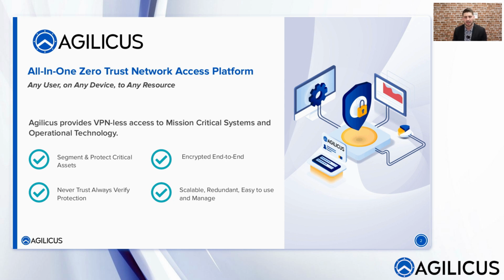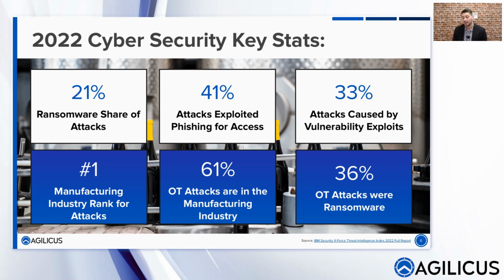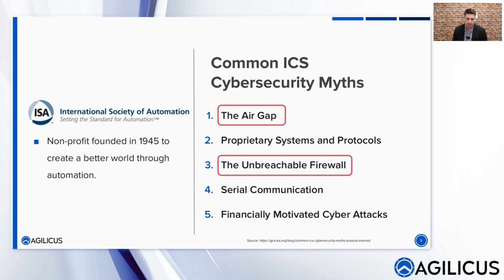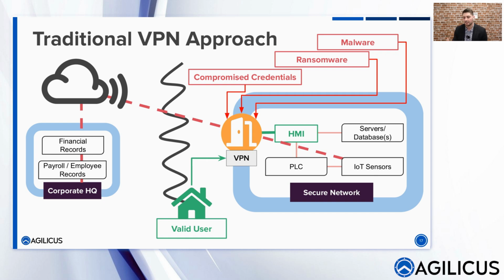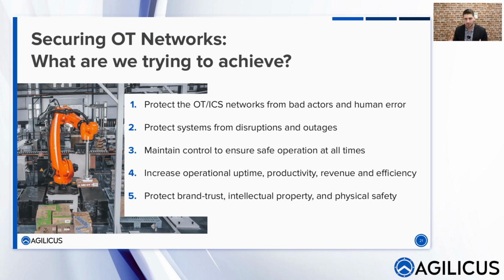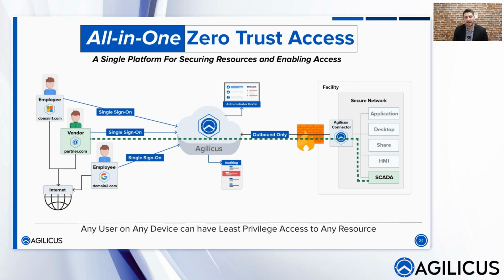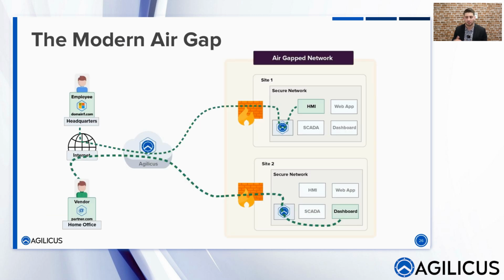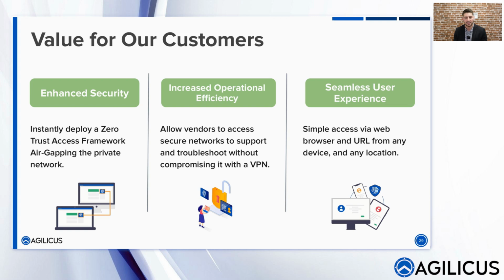A Modern Air Gap for Operational Technology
Air Gaps are a useful tactic as a part of a defense in depth strategy. However, they are inconvenient and ineficient. Is this trade off between security and convenience a false choice? Learn how a Zero Trust Air Gap Lockdown can provide convenience and security together. Explore the challenges associated with fine-grained lockdown of the inbound path, of the outbound path.